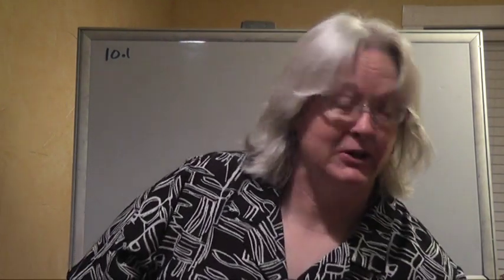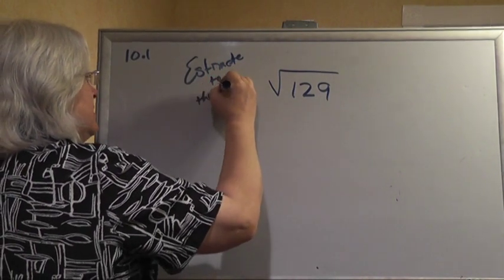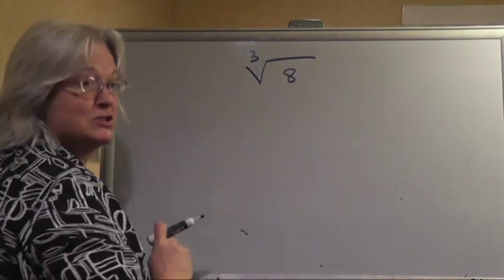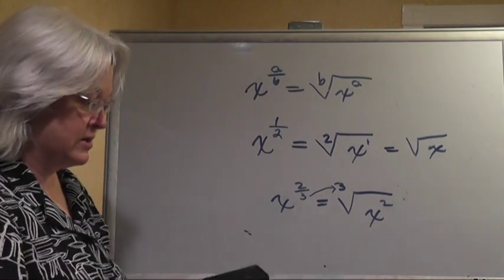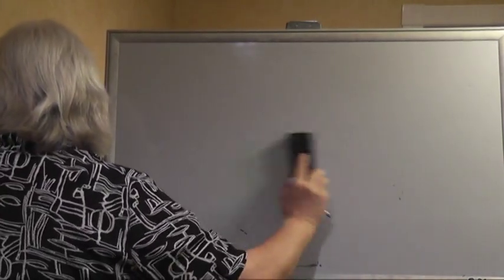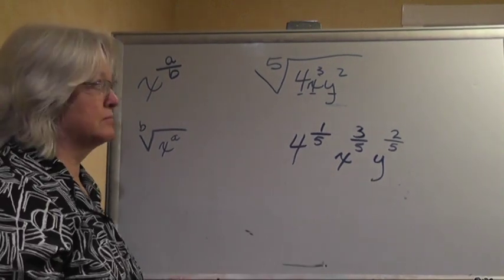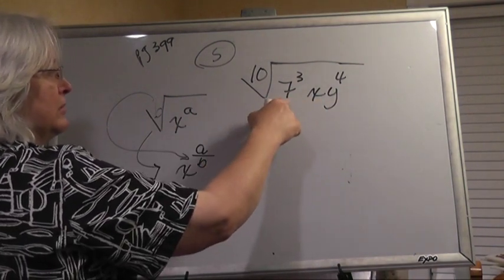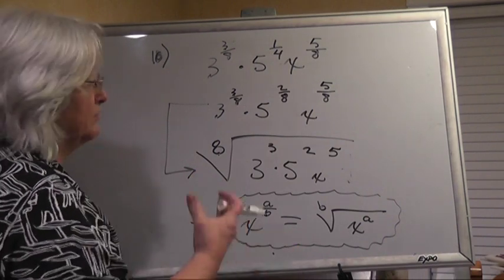Section 10.1 Expressing Square Roots.mpg